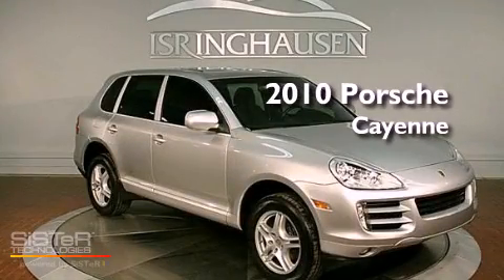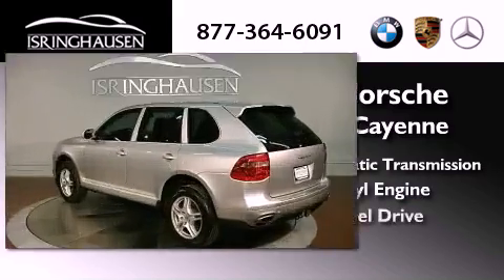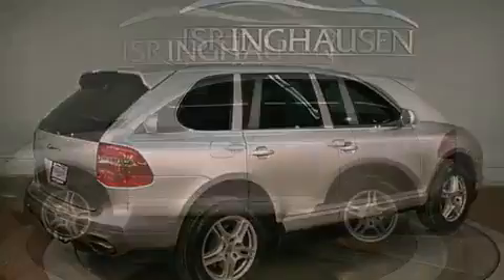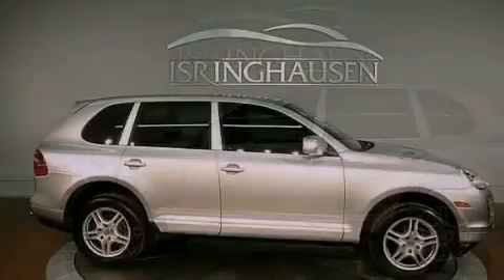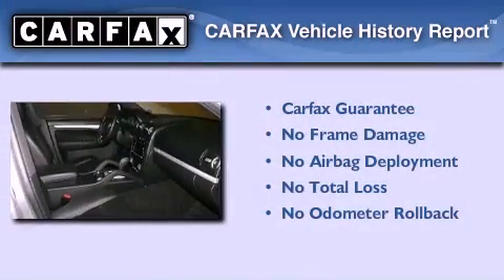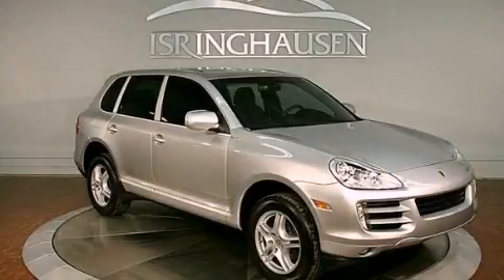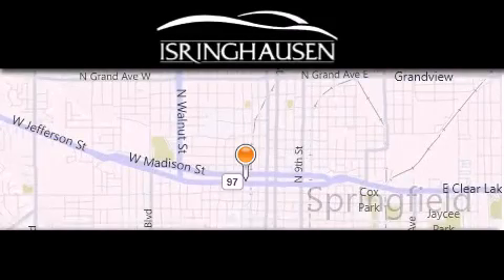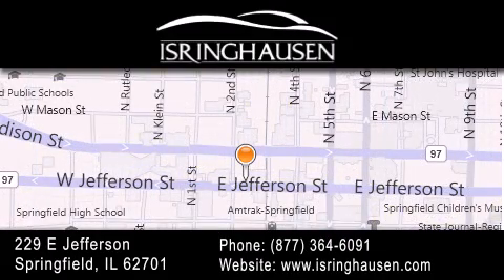2010 Porsche Cayenne Bloomington IL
Year : 2010
 Make : Porsche
 Model : Cayenne
 Engine : Gas V6 3.6L/219
 Trans . : Automatic
 Exterior : Crystal Silver Metallic
 Miles : 14,985
 Interior : Black
 Stock : 03819

 Used 2010 Porsche Cayenne Springfield IL